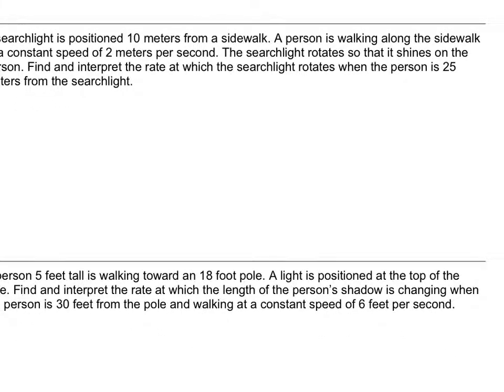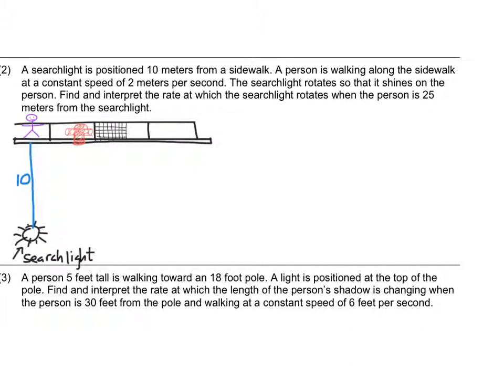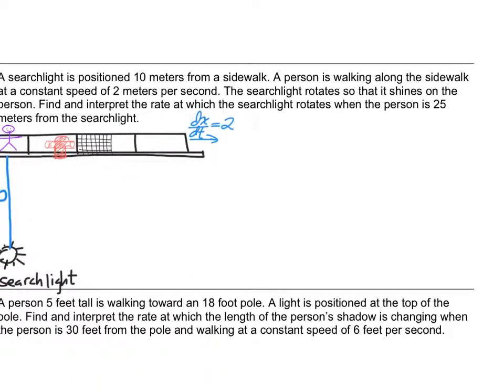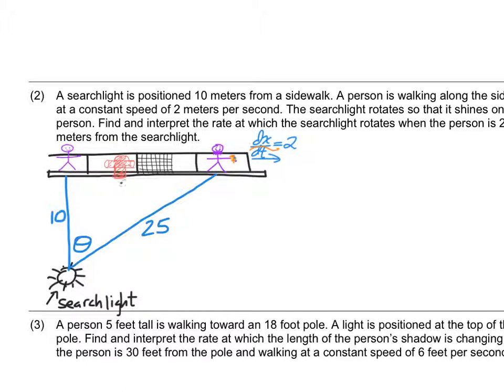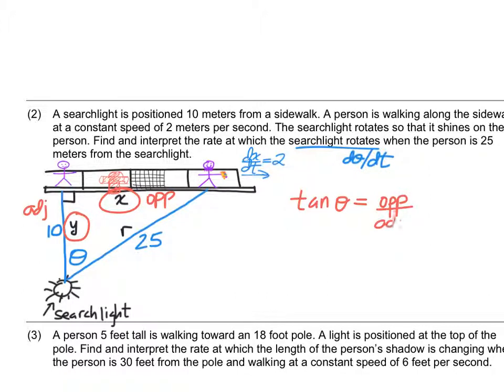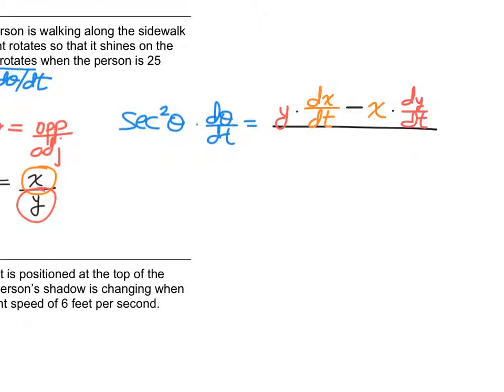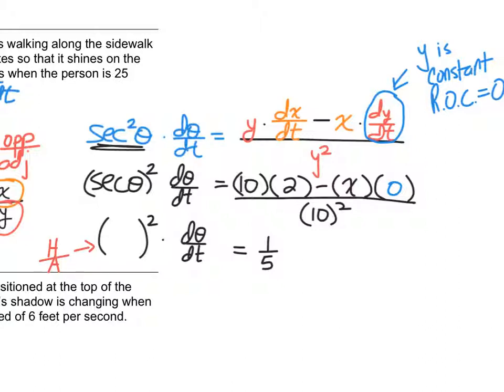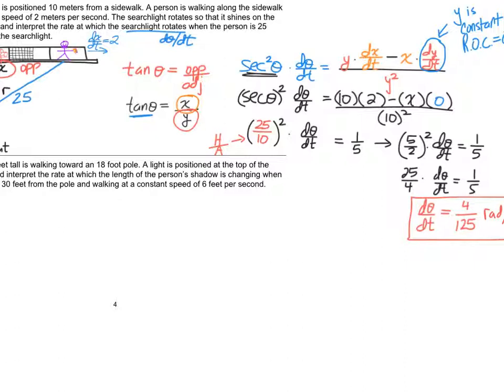Calculus- Unit 7- 2018-2019- p4 #2